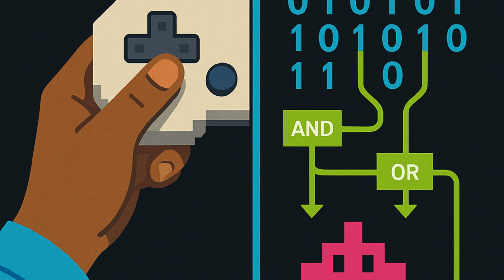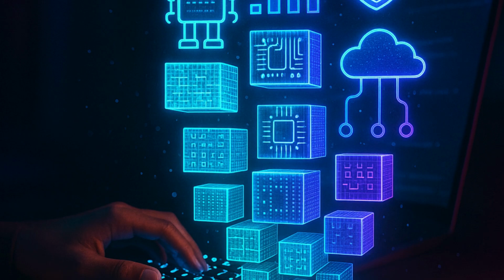Computer Science Episode 2: Core Principles for Cambridge AS/A Level & IB DP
Welcome to Episode 2 of our Computer Science podcast/video series designed for Cambridge AS & A Level and IB Diploma Programme (IB DP) students.

In this episode, we dive deep into core Computer Science principles, exploring the foundational ideas that power today’s digital world. Whether you're studying Cambridge 9618, DP Computer Science (New Syllabus), or you’re simply passionate about computing, this episode will boost your understanding and exam confidence.

🔥 What You’ll Learn in This Episode:

The fundamental building blocks of CS thinking

Data, information, and how computers process them

Abstraction, decomposition & problem-solving approaches

Real-world examples linked to exam expectations

How top learners analyze and evaluate CS systems

Connections between Cambridge AS/A Level topics & DP Core Units

💡 Perfect For:

Cambridge AS & A Level Computer Science students

IB DP Computer Science SL/HL students

Teachers looking for classroom-ready explanations

Students revising for exams or building foundational understanding

Learners who want motivational, clear, real-world Computer Science thinking

3. Timestamps (SEO Boost + Viewer Retention)

 – Intro
 – What This Episode Covers
 – The Foundations of Computational Thinking
 – Data vs Information (Cambridge & DP)
 – Abstraction and Why It Matters
 – Decomposition & Problem Solving
 – Real-World CS Examples
 – Exam-Linked Explanation (Cambridge & DP Comparison)
 – Final Motivation for CS Students
 – Outro